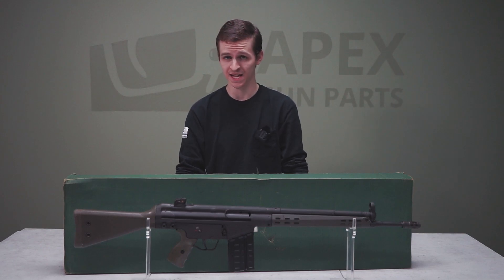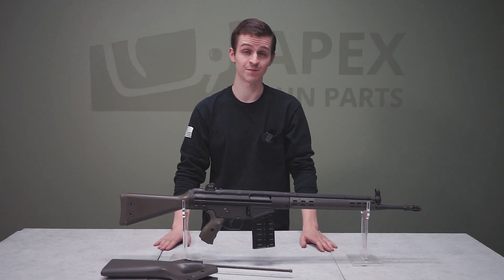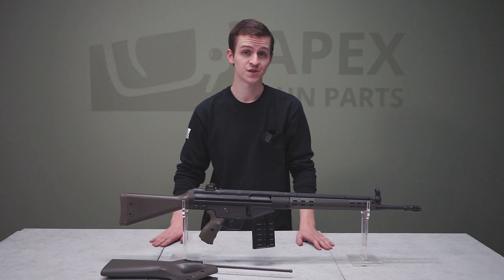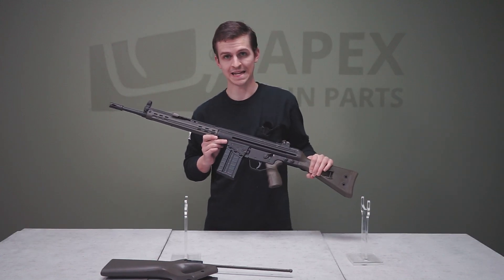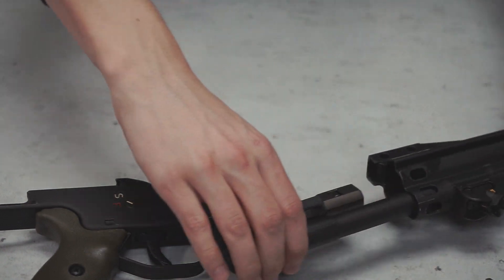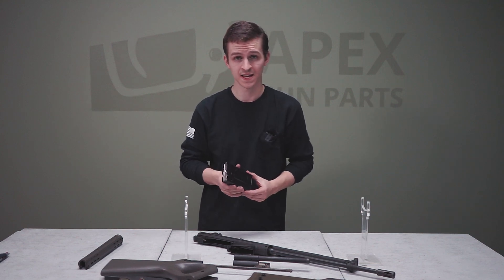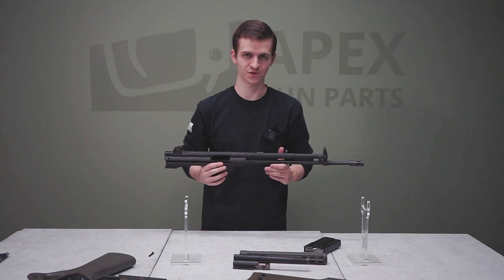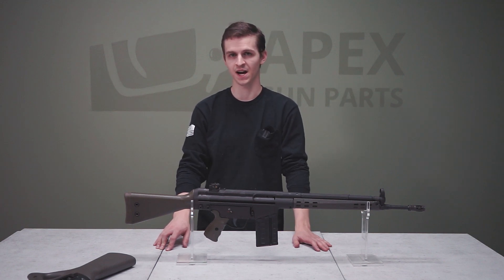The Portuguese G3 Rifle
Josh shows us a rather unusual G3 rifle out of Portugal. These were Imported as sporter rifles, and like the one in the video, some were converted back to there original factory configuration.